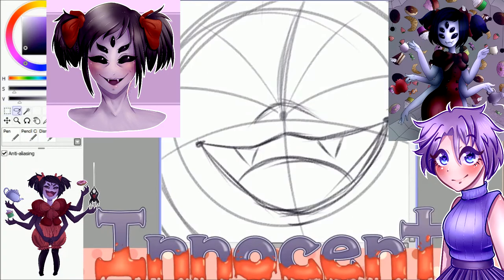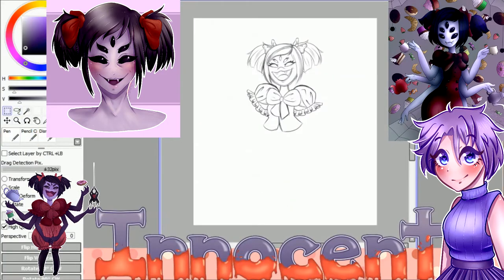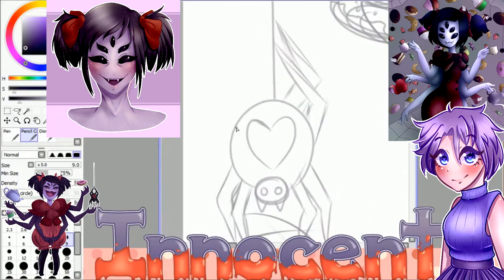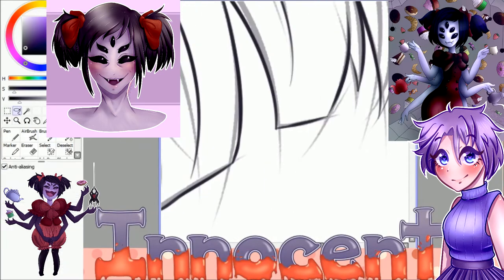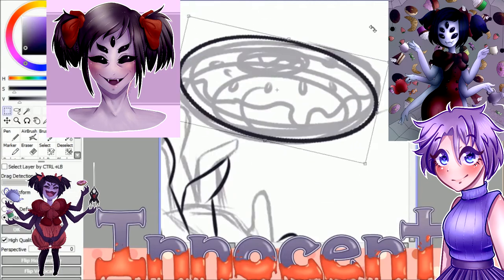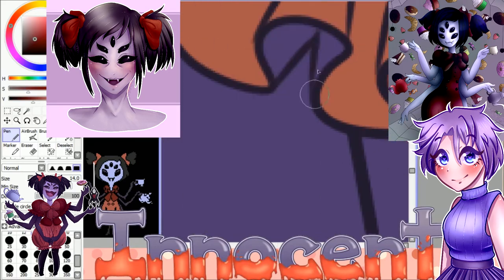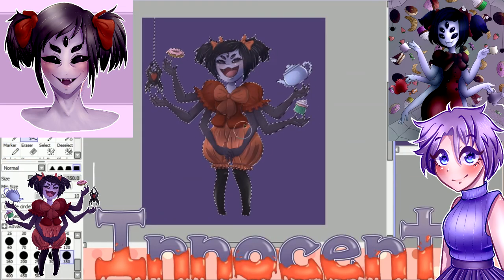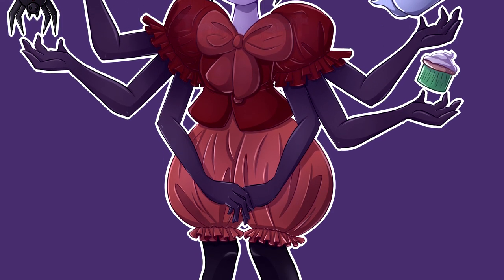Draw It Again! Muffet Version! - Speed Paint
2015, 2016, and now 2017! Let's make this an annual thing!!

Curious about my streams?

Tools Used:
Paint Tool SAI
Wacom Intuos Tablet

!!Come follow me elsewhere!!